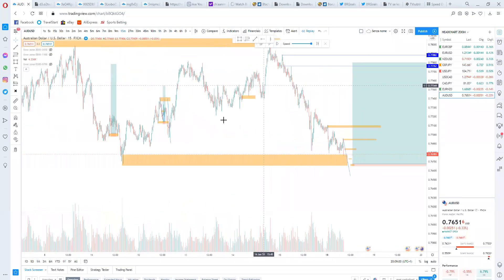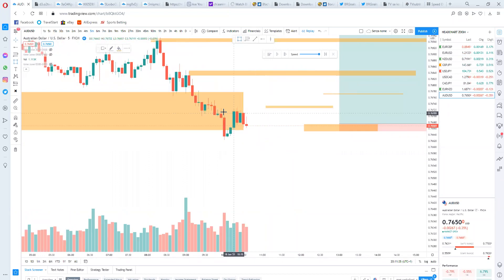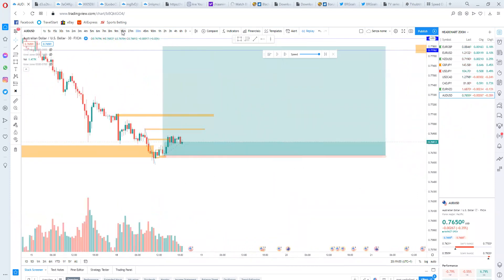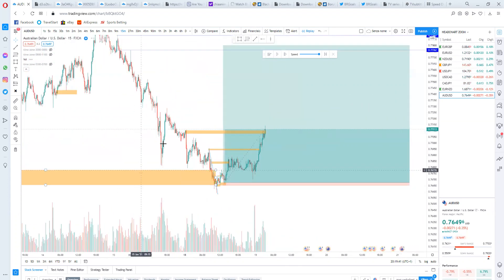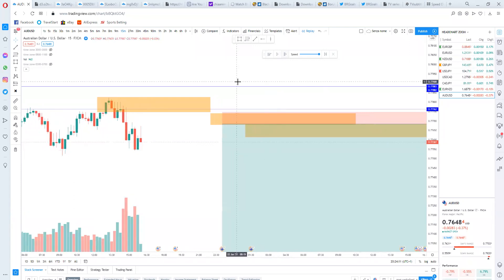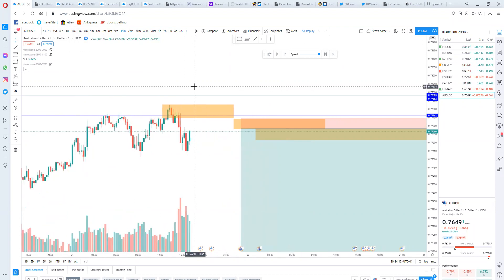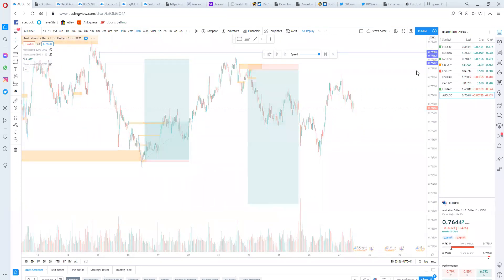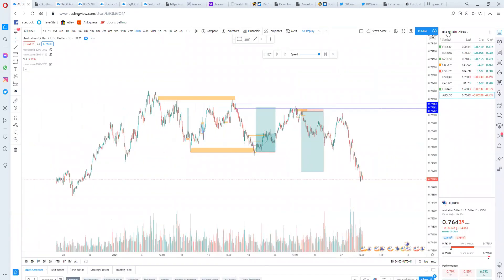HOW TO GET PERFECT ENTRIES IN FOREX | PUBLIC WEBINAR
Public Webinar on entry refinement